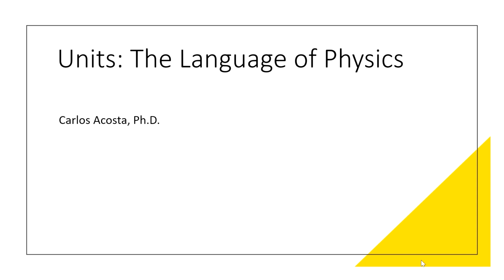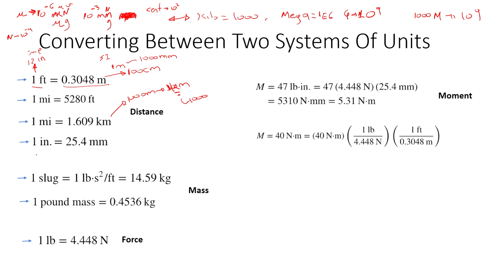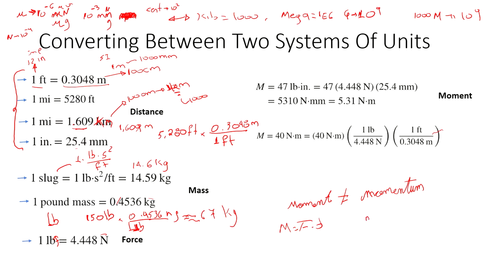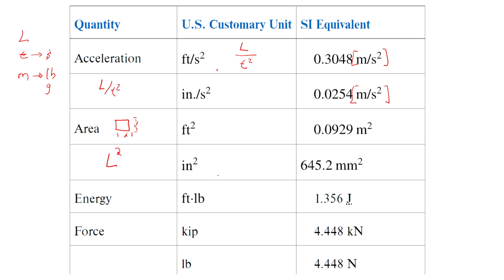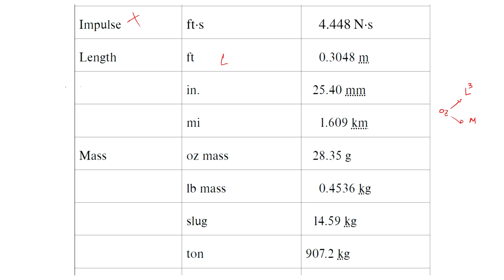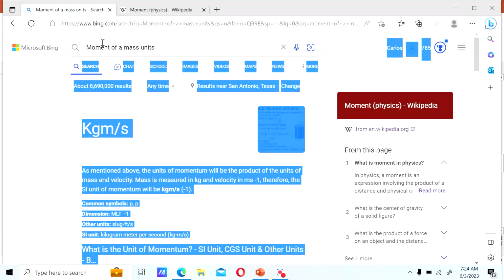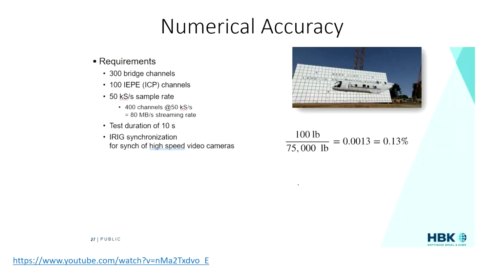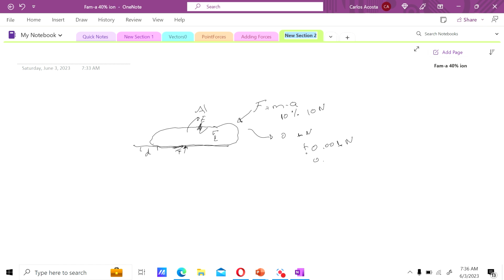Base Units: Mass, Length, Time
This video shows the basic units that we use to compute physical quantities.